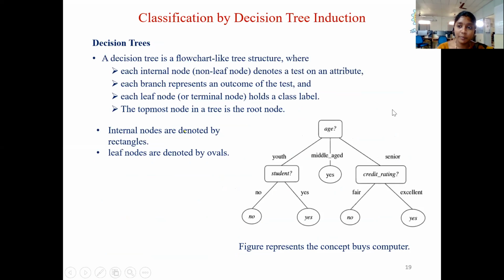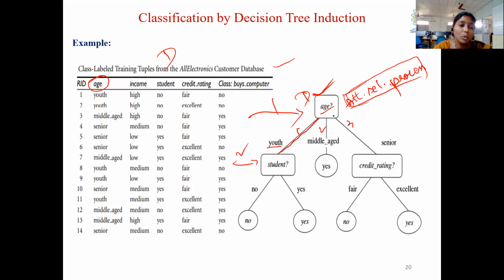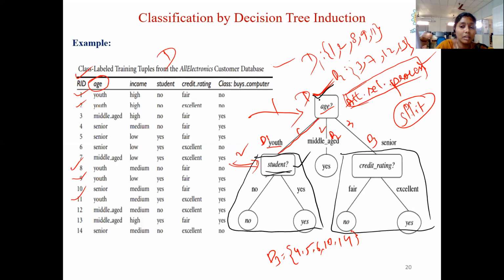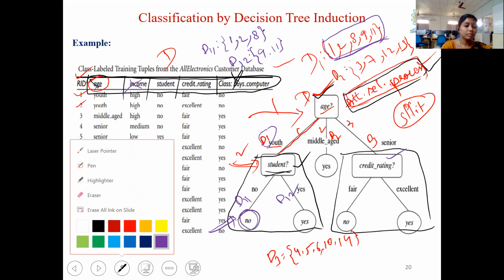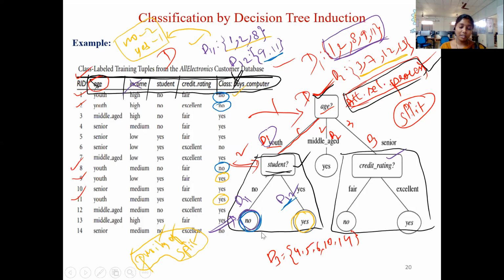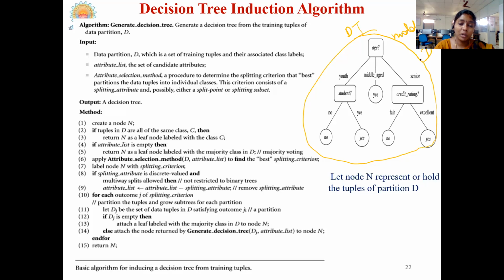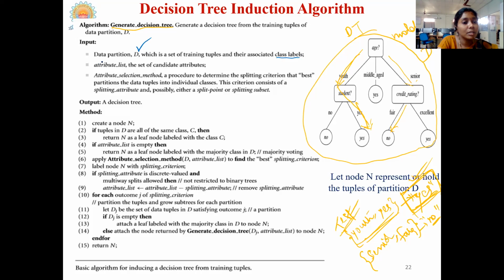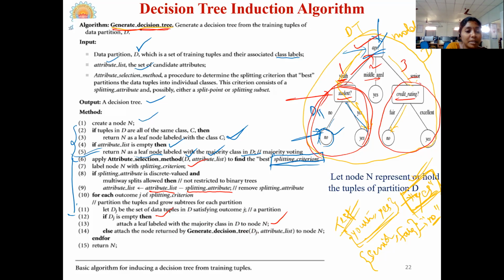Decision trees part1 21/11/2020